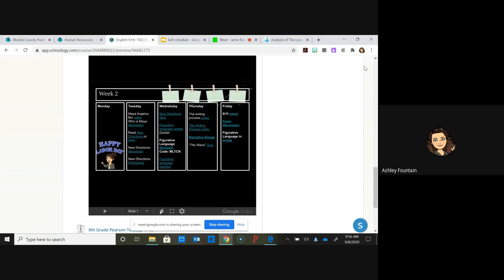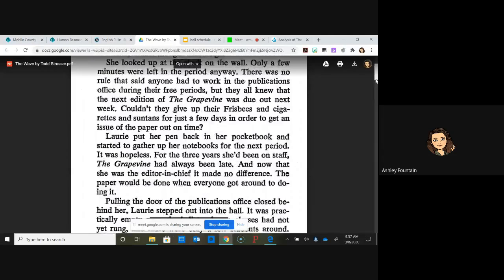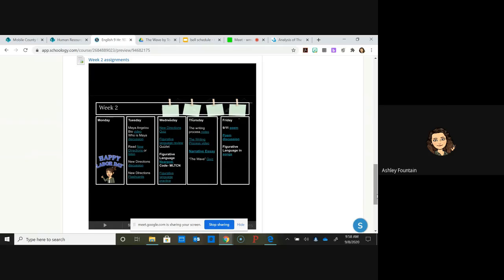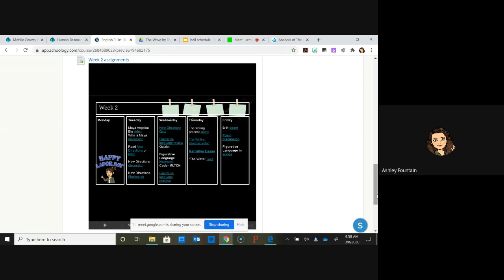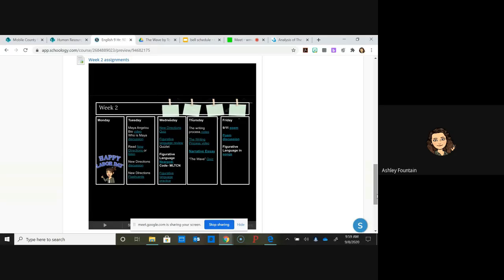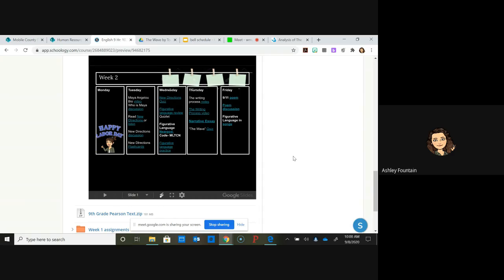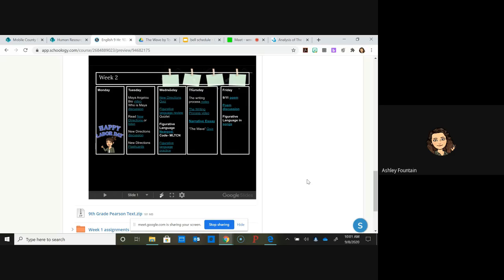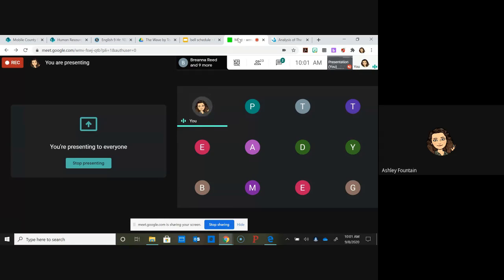Honors English 9 Google Meet 9/8/20